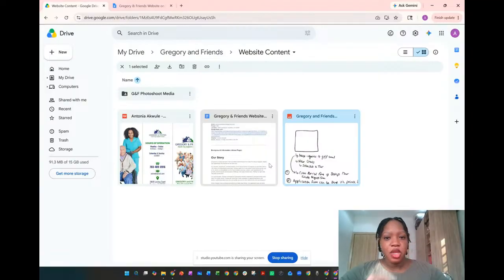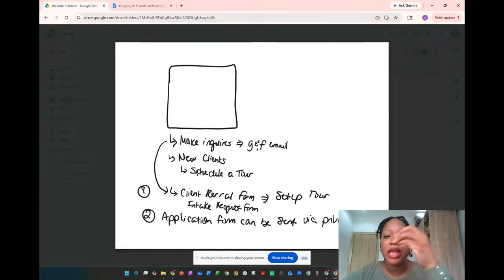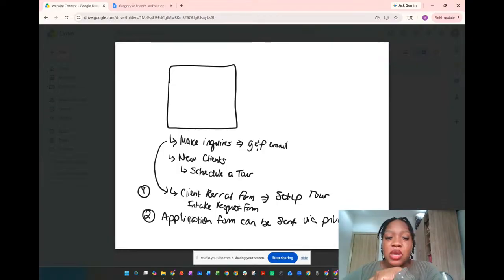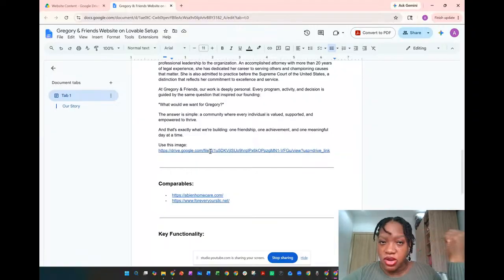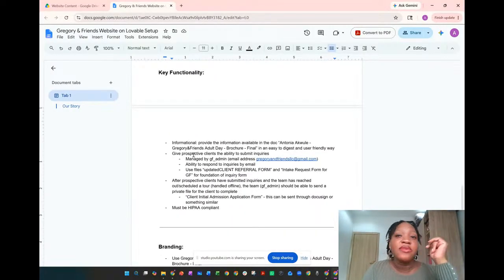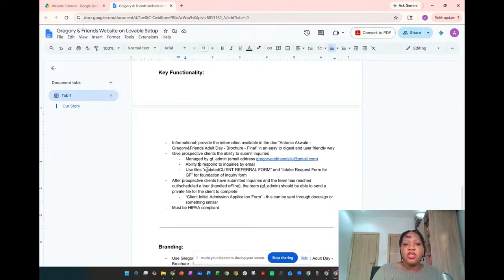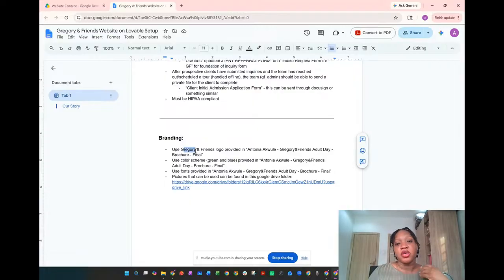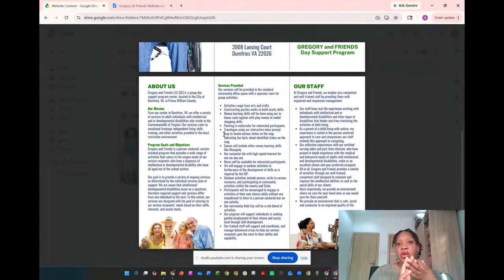I Built a Client Website with AI in Hours | The 5-Credit Startup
Welcome to The 5-Credit Startup.

I'm Melanie Nnogo, a product leader with nearly 15 years of experience building products ranging from enterprise software to startup ventures.

In this series, I'm documenting how I use AI tools like ChatGPT and Lovable to build real companies with limited resources. You'll get an inside look at product strategy, startup building, founder lessons, AI workflows, and the realities of turning ideas into execution.

Whether you're a founder, entrepreneur, product manager, or someone exploring AI-powered business building, this channel is designed to help you build smarter.

🚀 Join the Hustle Forward Network

A community for founders doing more with less.

🛠️ Need Help Building Your Startup?

I work with a limited number of founders to help turn ideas into product blueprints, MVPs, and AI-powered businesses.

🤖 Build With Lovable